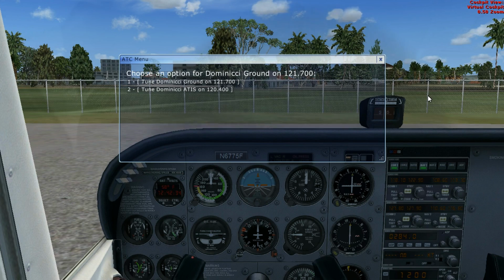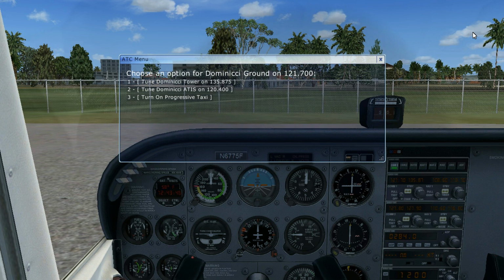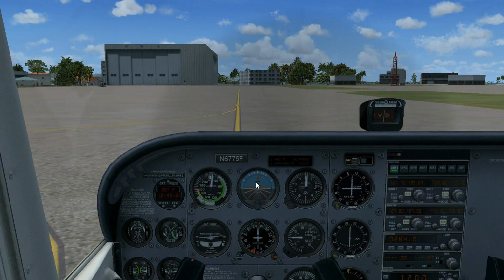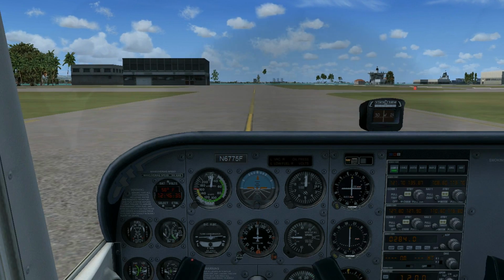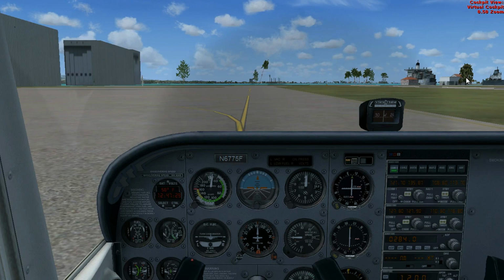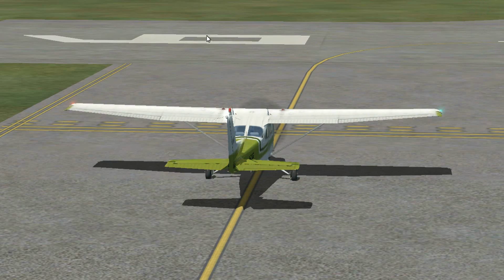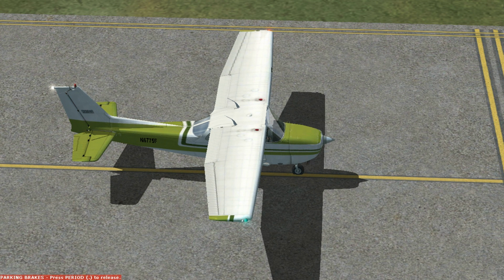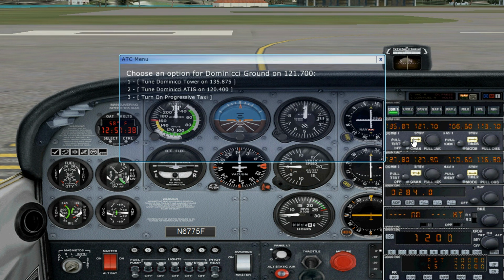FSX Flight Training - Taxiing and Radio Coms.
Today I'll be showing you how to taxi properly and talk to ATC.